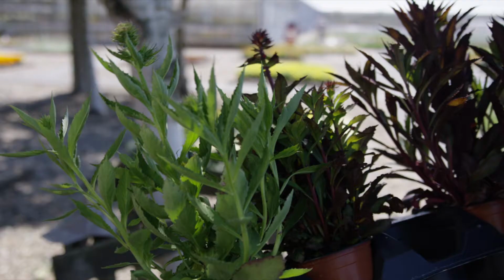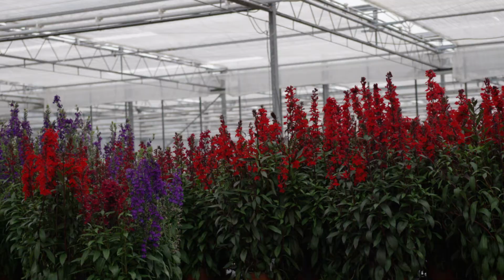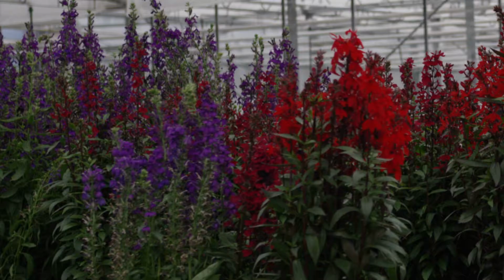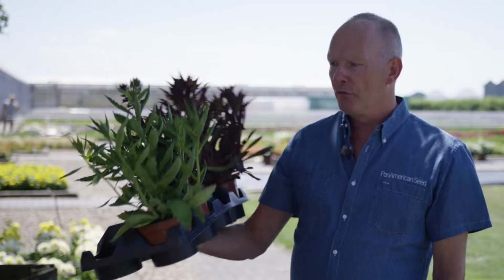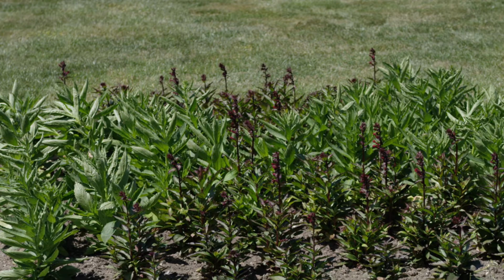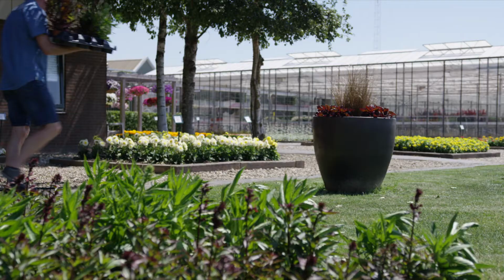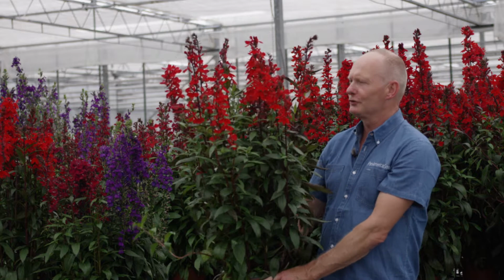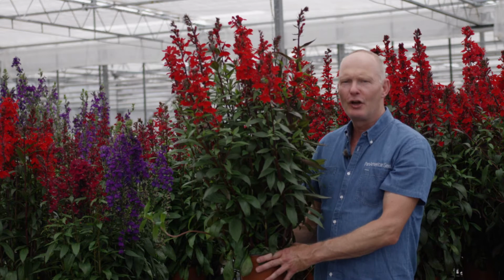Lobelia Starship series with Cor de Jong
Dutch, German, English, French and Russian subtitles under CC settings
PanAmerican Seed makes it easy for you to grow. For more information about our innovative seed assortment, visit us online or contact your preferred seed supplier.